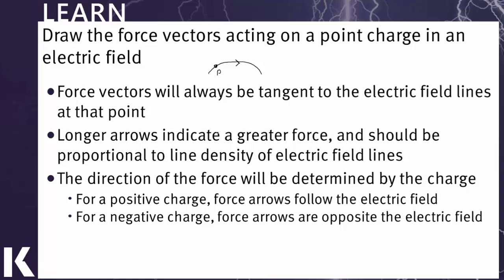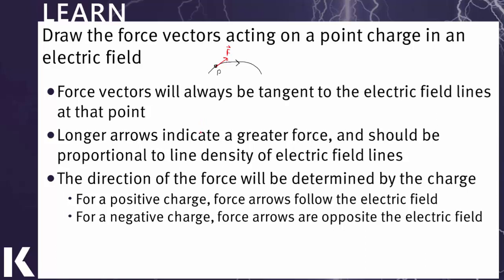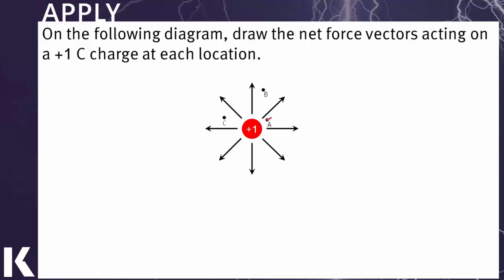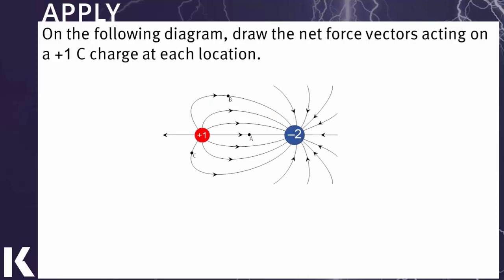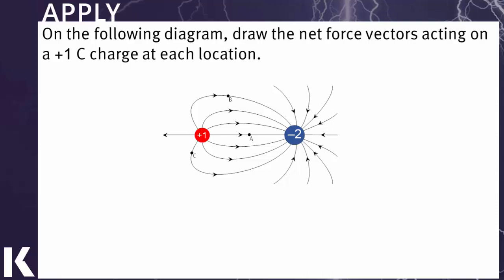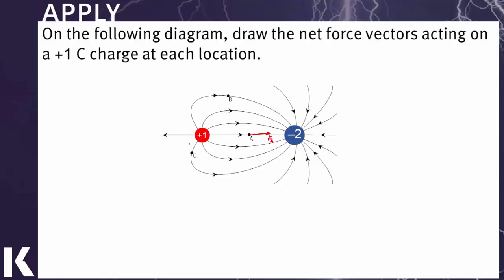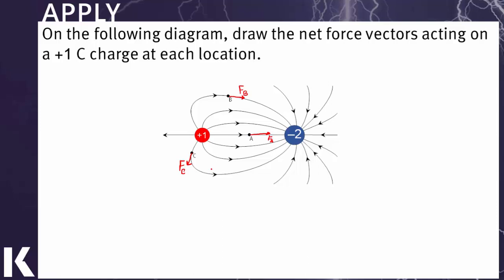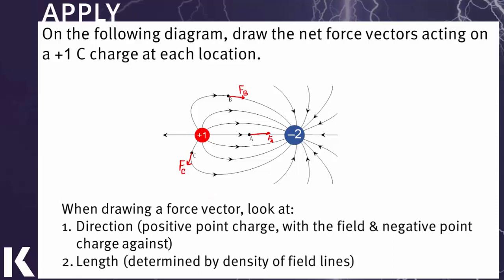Physics Review: Drawing Force Vectors Acting on a Point Charge in Electric Field | Kaplan MCAT Prep